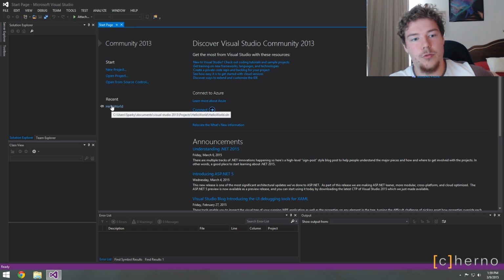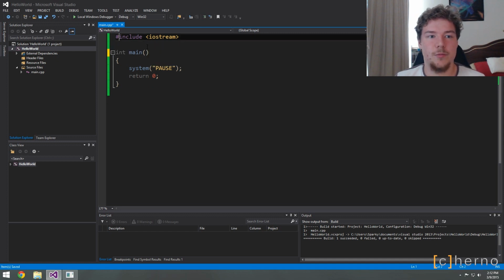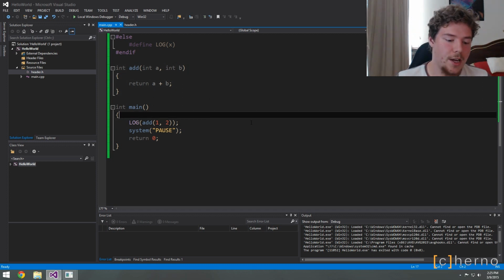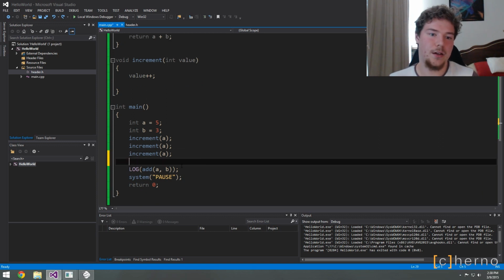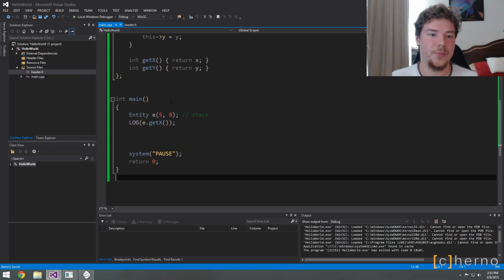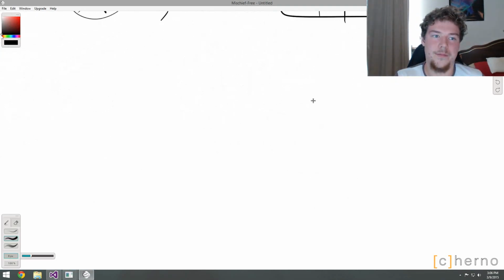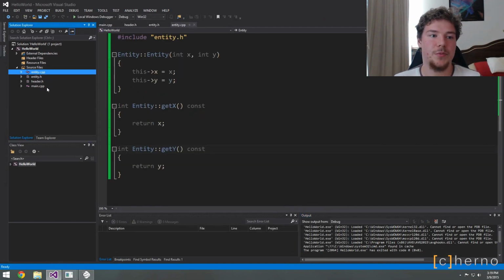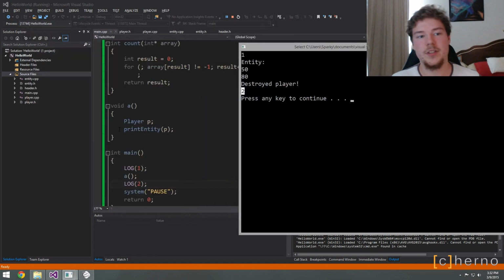Introduction to C++: Sparky Engine (How To Make a Game Engine)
FAVOURITE programming book!